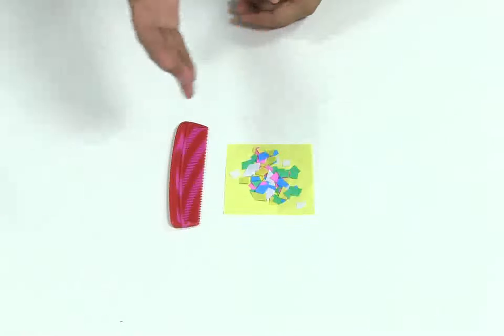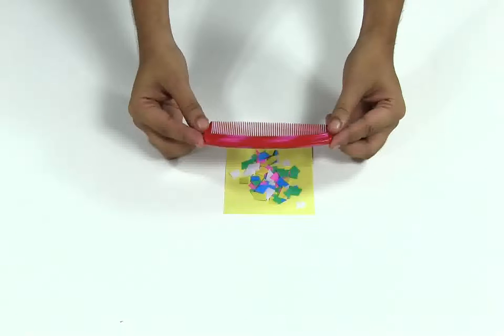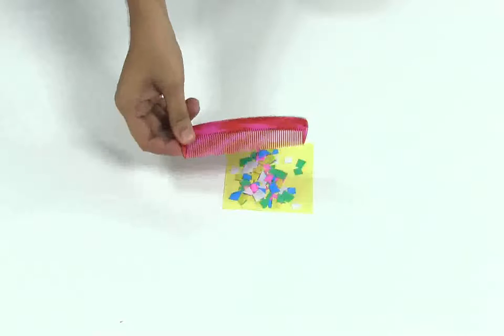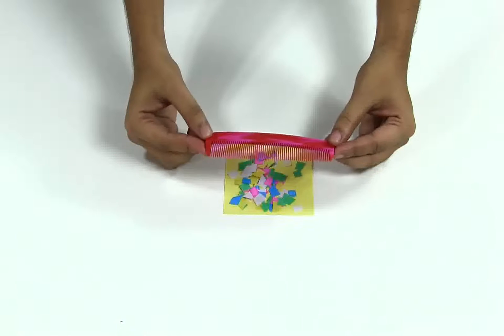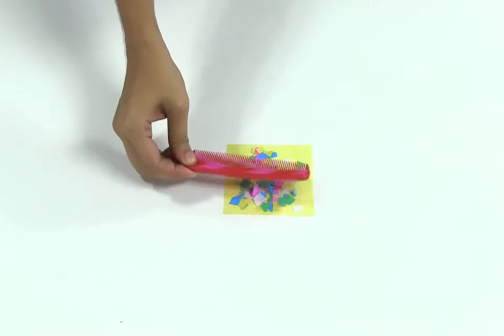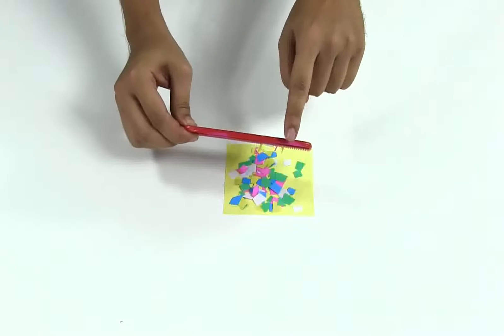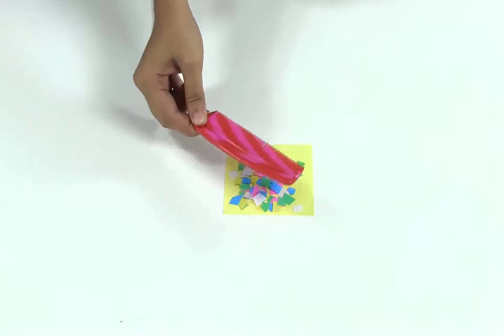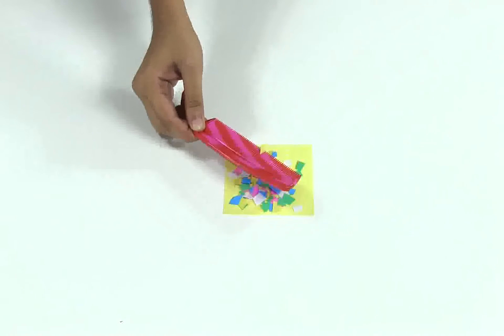Comb Magnet । Amazing Electricity | তড়িৎ তাণ্ডব । অন্যরকম বিজ্ঞানবাক্স । OnnoRokom BigganBaksho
14. জায়ান্ট পিক্সেল এবং পেরিস্কোকপ

শিশু কিশোরদের হাতে কলমে বিজ্ঞান শিক্ষার জন্যে অন্যরকম বিজ্ঞানবাক্স কাজ করে চলেছে ক্রমাগত। ইতিমধ্যেই বিজ্ঞান জনপ্রিয়করণ সমিতির সদস্যরা ২০০০+ স্কুলে বিজ্ঞানবাক্সের এক্সপেরিমেন্ট হাতে কলমে  দেখিয়ে শিক্ষার্থীদের মধ্যে বিজ্ঞানের প্রতি কৌতূহল তৈরি করতে কাজ করছে।